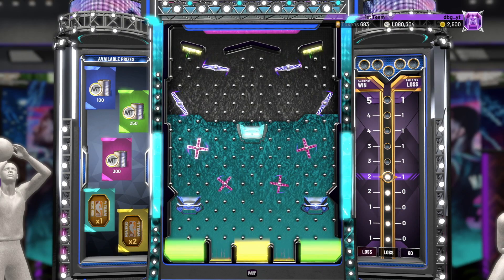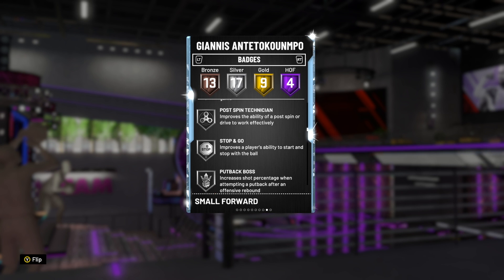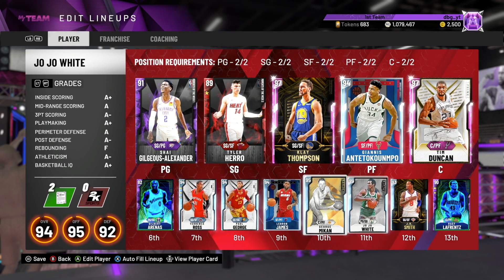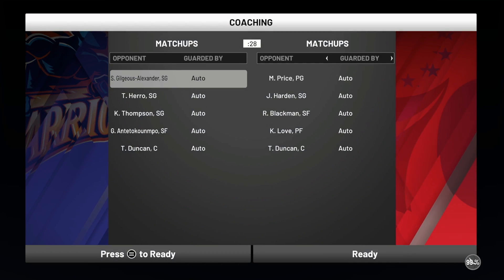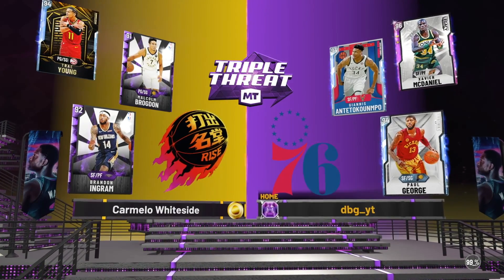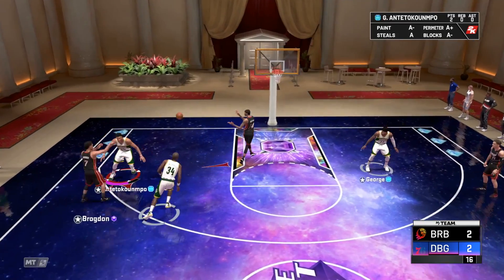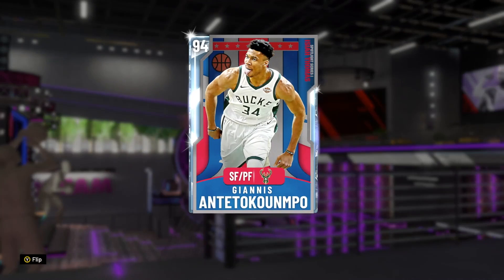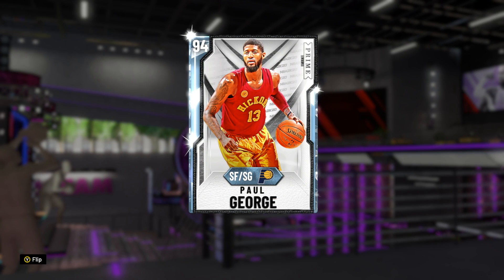DIAMOND GIANNIS ANTETOKOUNMPO IS UNSTOPPABLE!! | UNGUARDABLE OP CARD IN NBA 2K20 MyTEAM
DIAMOND GIANNIS ANTETOKOUNMPO IS UNSTOPPABLE!! | UNGUARDABLE OP CARD IN NBA 2K20 MyTEAM. In this video we play a game of nba 2k20 myteam using the new diamond giannis antetokounmpo card. This card feels like a hidden galaxy opal with his stats and has some of the best stats in the game. This is one of the most overpowered op cards in nba 2k20 myteam. This giannis antetokounmpo is super fast and is easily the best diamond card in nba 2k20 myteam. This card feels better than all of the evo cards and you could argue that this diamond giannis antetokounmpo is the best card that you can buy in nba 2k20 myteam